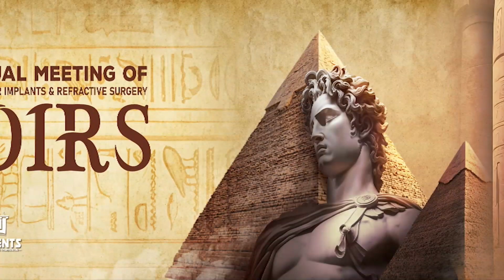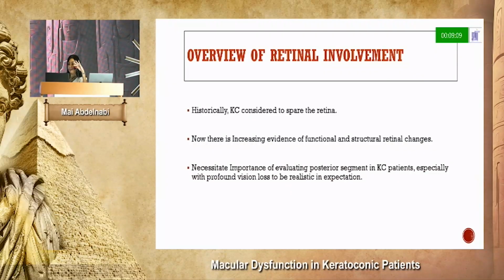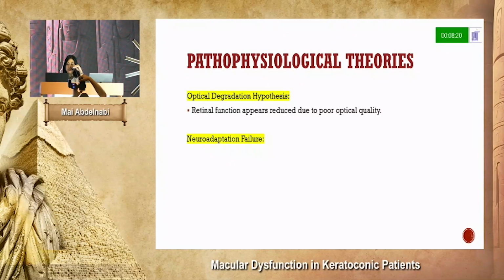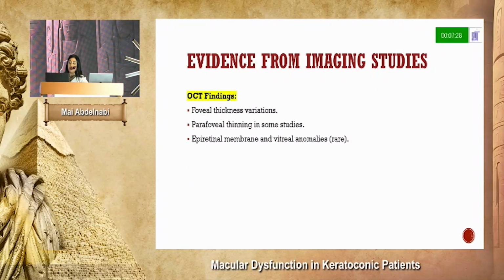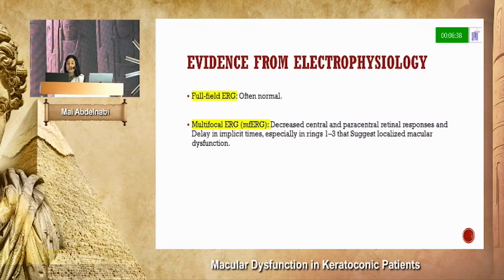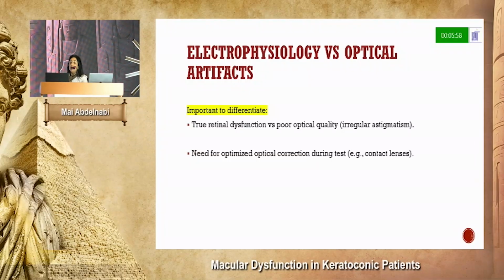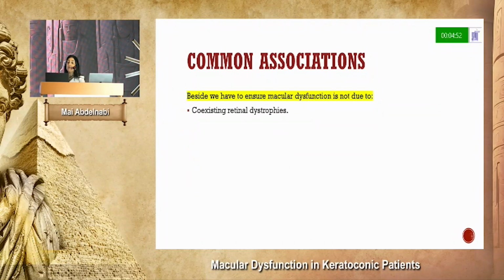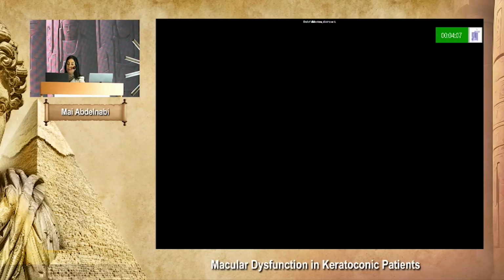05 mai abdelnabi